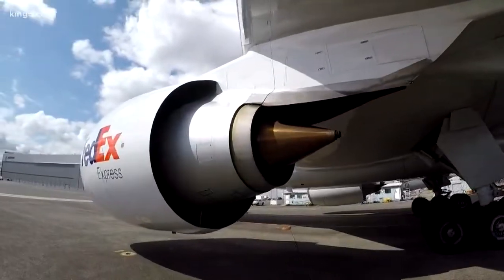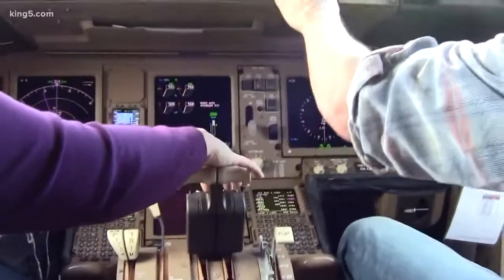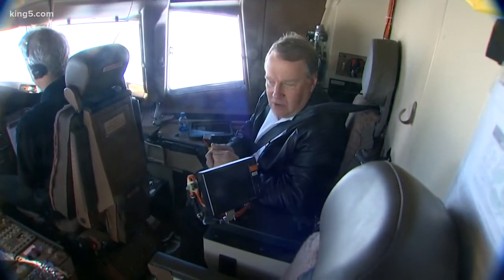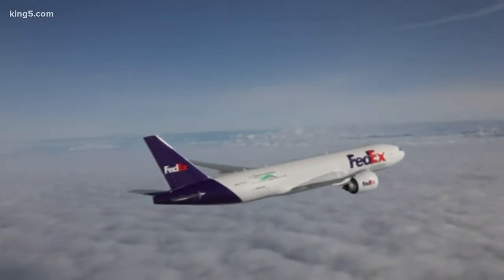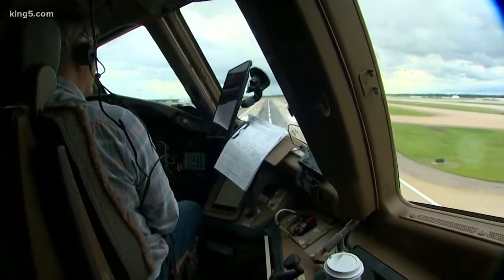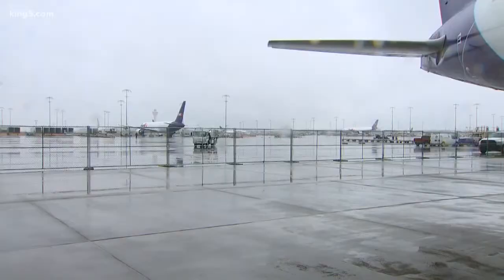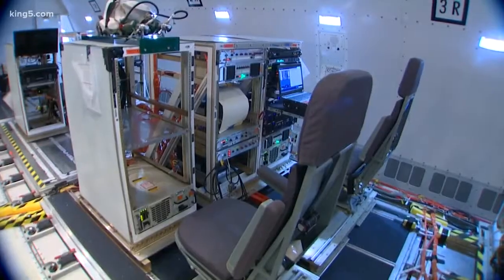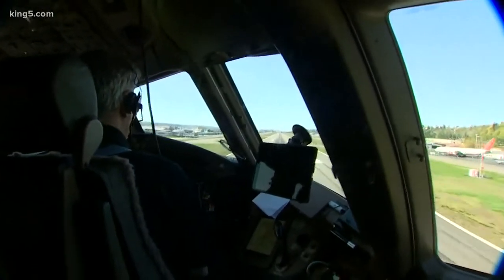First flight on biofuel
In the Boeing test, a 777 freighter, ran on residual animal fats and plant oils.